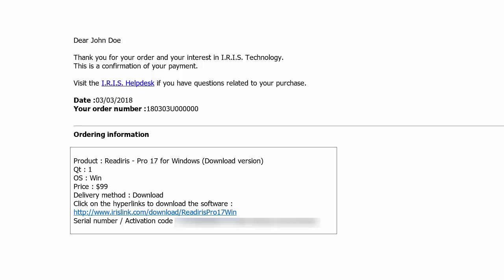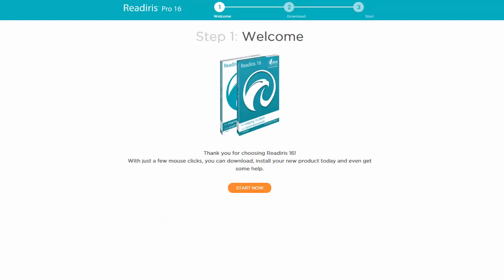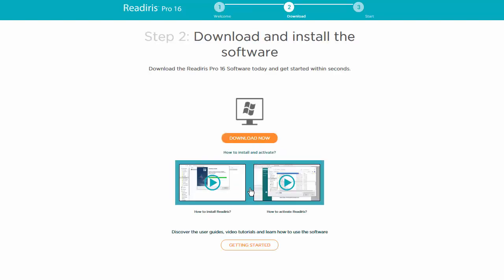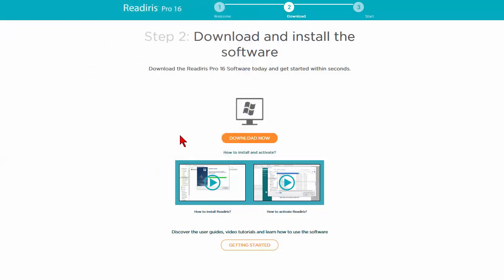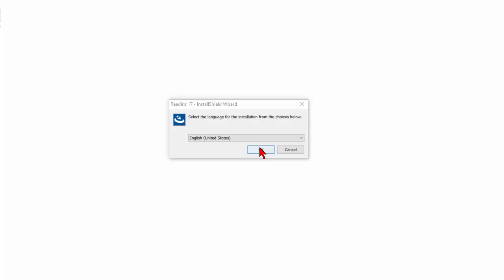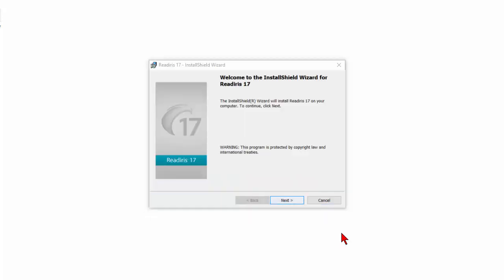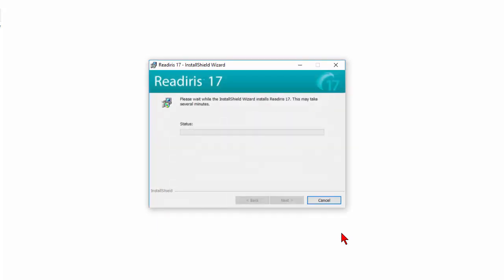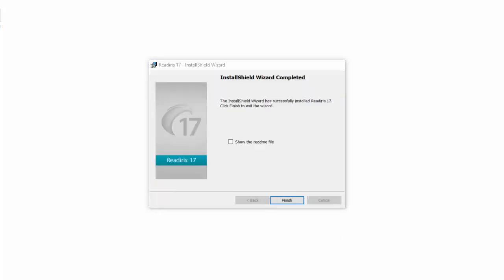Readiris 17 Windows: How to install on Windows?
▬▬▬▬▬▬▬▬▬▬▬ 👉 DESCRIPTION 👈▬▬▬▬▬▬▬▬▬▬▬▬
Readiris 17 for Mac & Windows allow you to aggregate and split, edit and annotate, protect and sign your PDF’s. It’s also a global solution to convert, edit and transform all your paper documents into a variety of digital formats, intuitively with a few clicks.